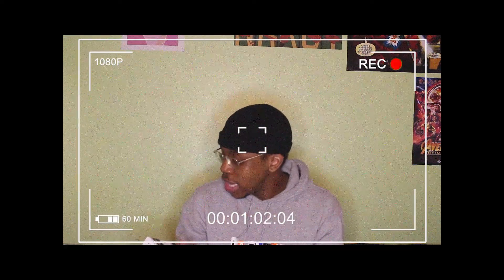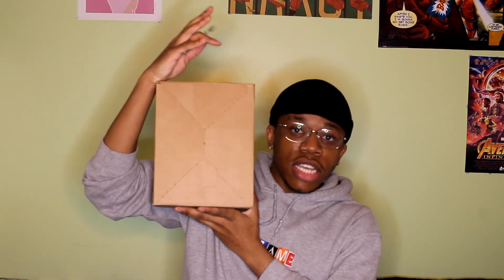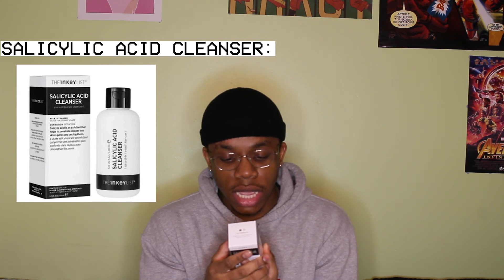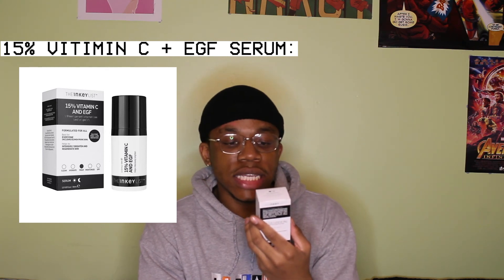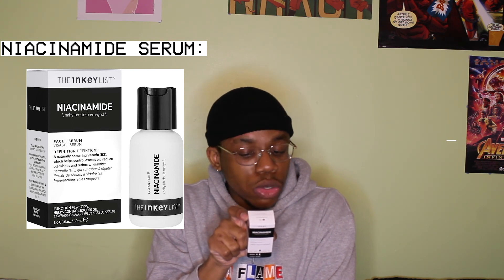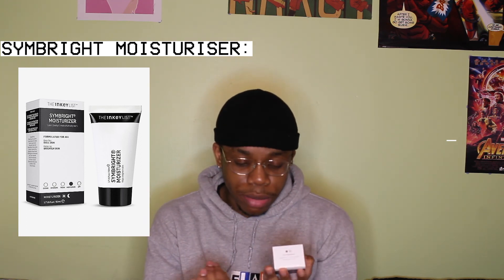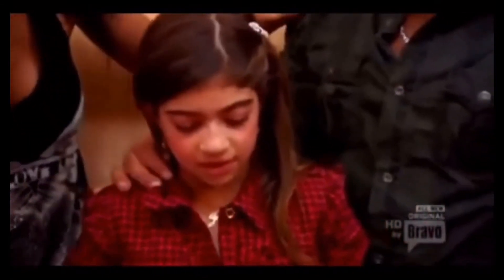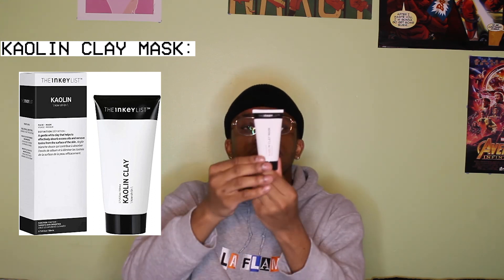I WAS WRONG!! so maybe dont take my advice (SKINCARE HAUL): Inkey List unboxing || ChillingLikePapi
Hey Freeeeennnnnnzzzz,
Back at you with another video, a skincare haul and dw a review to shortly come , hope you guys enjoy leave video suggestion down below.